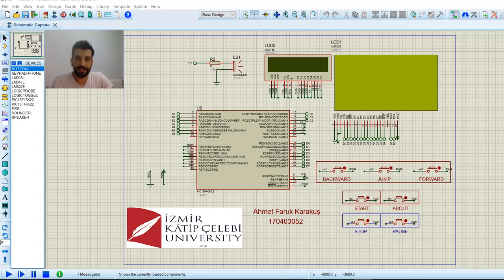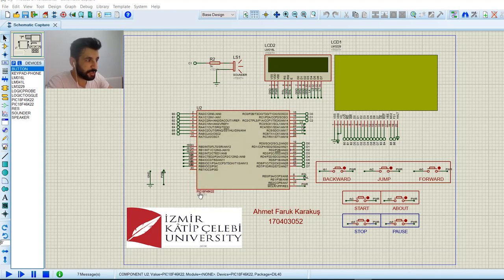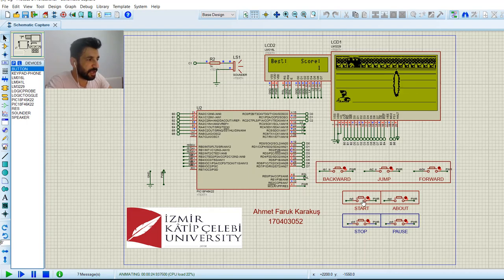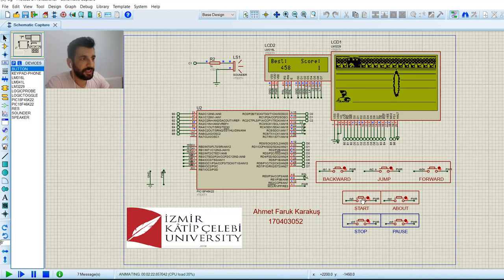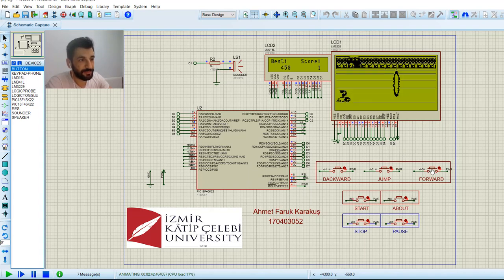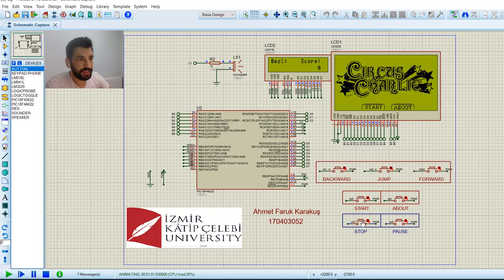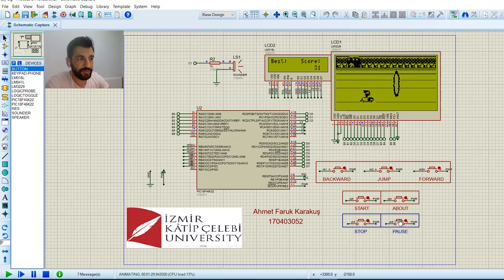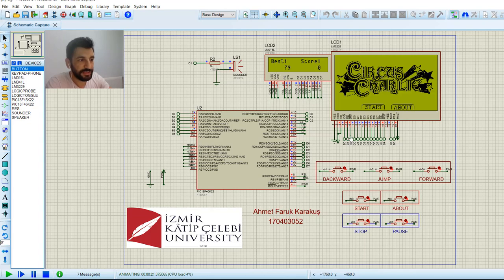Circus Charlie - Spring 2021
Ahmet Faruk Karakuş - Microprocessors Project, Spring 2021